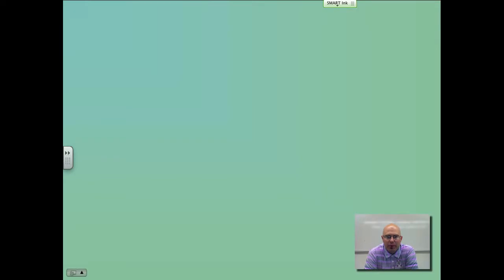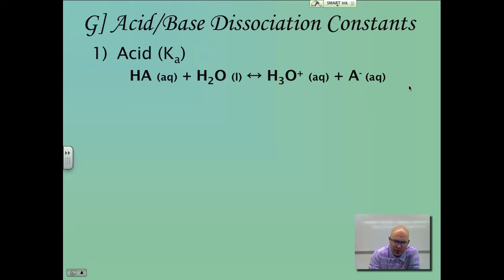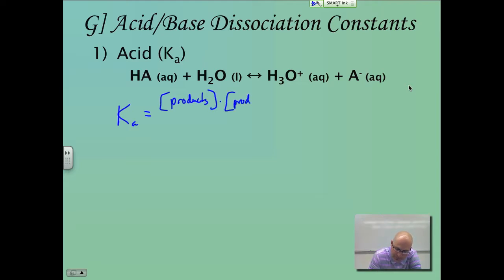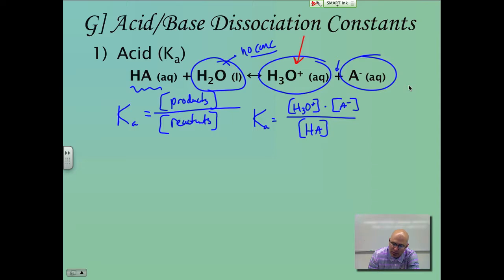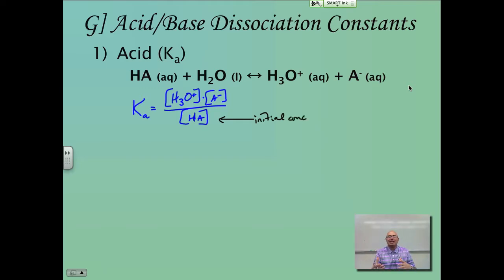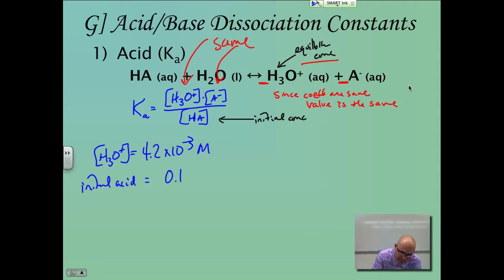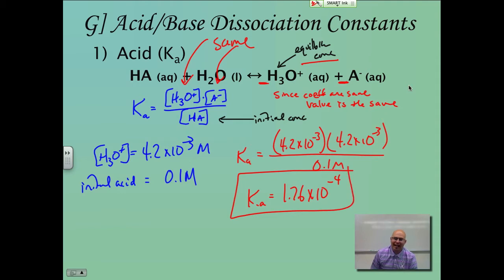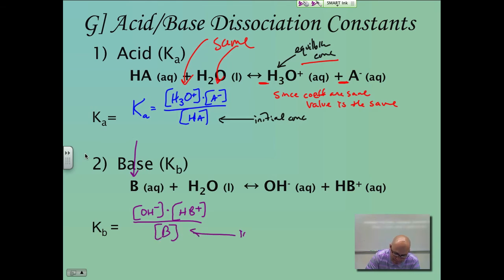Unit 15: Ch19Sec8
Acid and Base Dissociation constants, Ka and Kb